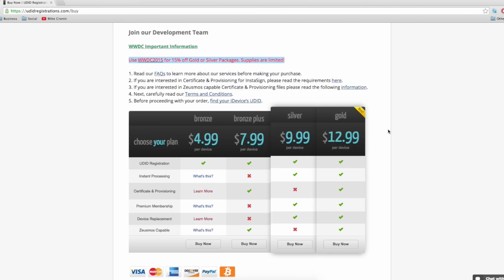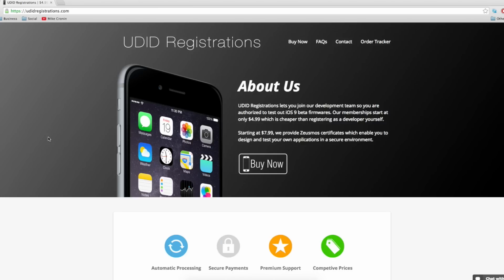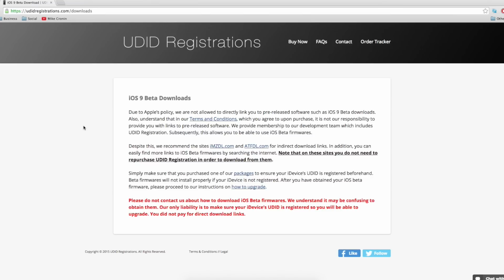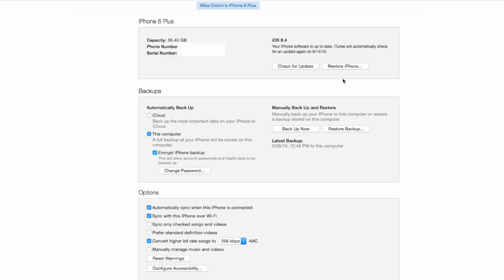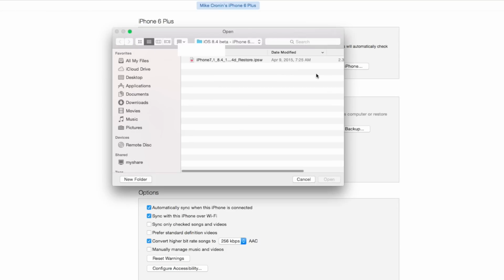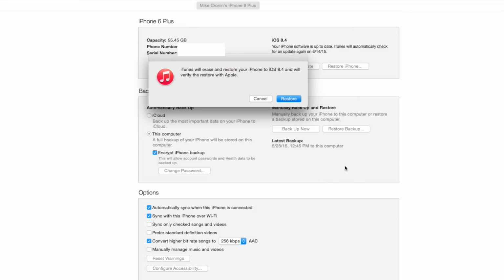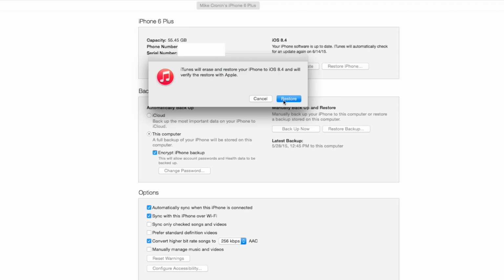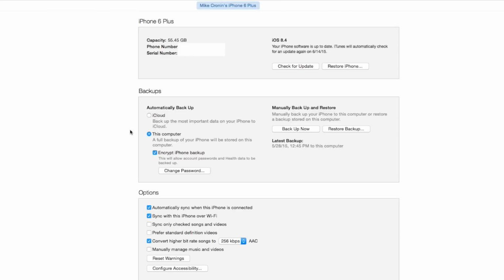How to Install iOS 9 Beta on iPhone, iPad, and iPod touch!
READ BELOW FOR WRITTEN INSTRUCTIONS

In this video, I show and demonstrate the easiest, fastest, and most secure way to be able to access Apple's latest iOS 9 beta software on your iDevice!

1. Register your iDevice's UDID for iOS 9 here first
2. Download the latest version of iTunes
3.
4. Once you have successfully registered, open iTunes & connect iDevice. Go under your device tab on the side, or at the top right-hand corner of iTunes.
5. BACK UP ALL OF YOUR DEVICE’S CONTENT through iTunes or iCloud. You will loose everything during this process, and if you want to bring everything back, you'll need to have a backup.
6. Mac users: OPT+Click on "Restore."
PC users: SHIFT+Click on "Restore."
7. Point to the firmware file you downloaded from Step 2.
8. Wait for iTunes to install the update onto your iDevice, and then you are done! You now have iOS 9 running on your iDevice! Be sure to reinstall your backup onto your device afterward.

3 lucky subscribers selected on 6/15/15 to win UDID registration free of charge!

2. Leave one comment on this video below.

Compatible devices with iOS 9:

iPhone 5s
iPhone 5c
iPhone 5
iPhone 4s

iPad Air 1 and 2
iPad 2, 3, and 4

iPad mini 1, 2, and 3